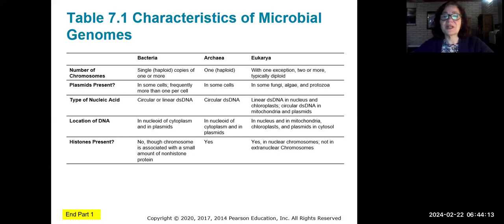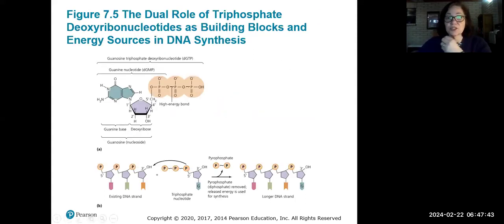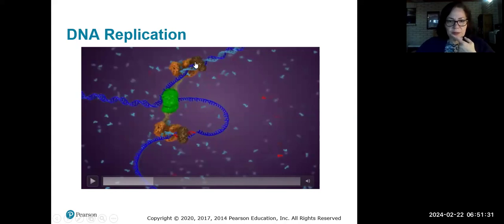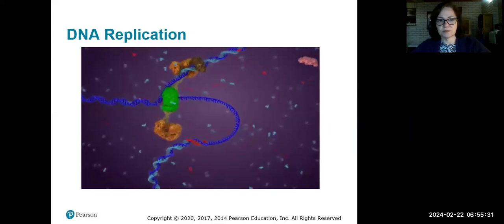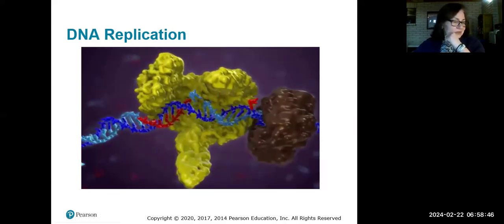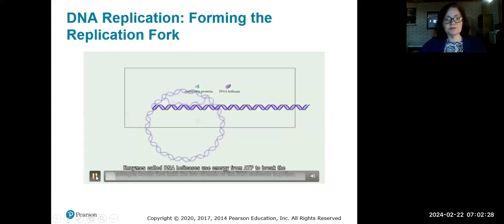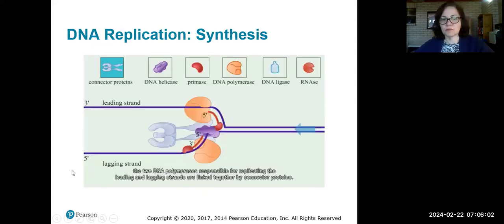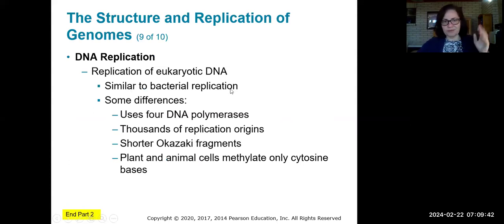Ch 7 Part 2 Microbial Genetics